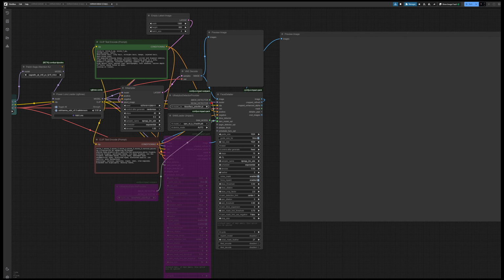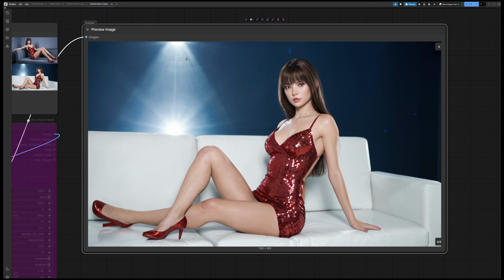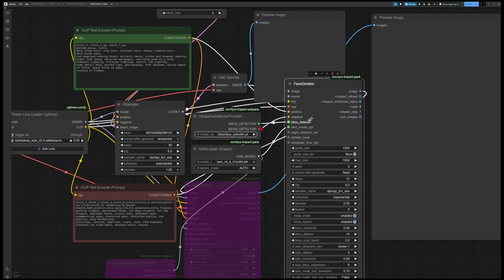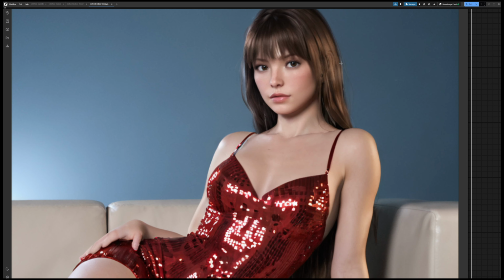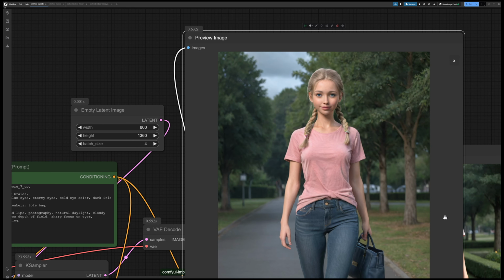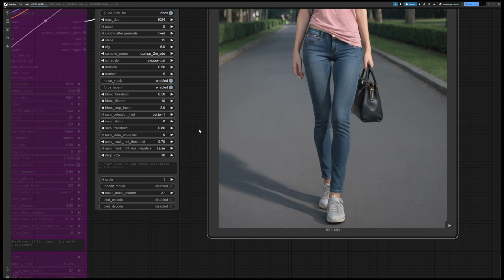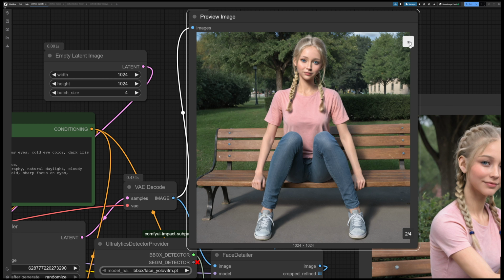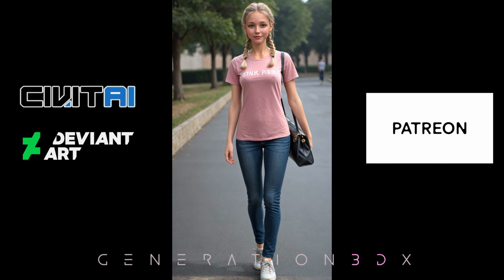Get Perfect Eyes in Image Generation Every Time with Detailers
So you're creating some great portraits and headshots of your characters with AI image generation and then you go to a full body shot, and bleccchh! the eyes are all messed up! What's gone wrong? Well the AI has got so many things going in displaying the rest of the body, it has little space left over for the very high detail needed on eyes, and so few pixels to deal with them.

The solution is to use a detailer, that creates a box around the face and re-generates that box as if it's a full sized image, and then paints it back into your full body image.

In this video I show you the ComfyUI workflow you need in order to insert a detailer, and how you can get instant results - PERFECT EYES EVERY TIME!

Chapters:
0:00 Intro
1:52 ComfyUI Workflow
4:02 Bad Eyes in Full Body Generations
6:53 Face Detailer Intro
10:53 Face Detailer Results: Sansa
14:39 Face Detailer Results: Kayla
18:50 Hand Detailer Intro
21:53 Hand Detailer Results
25:31 Outro